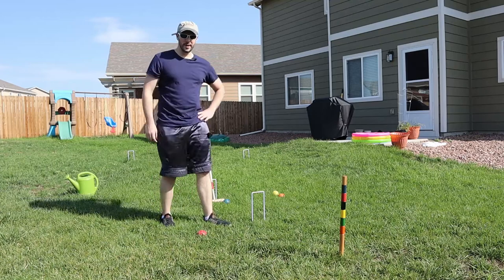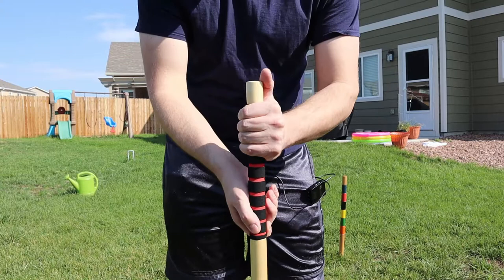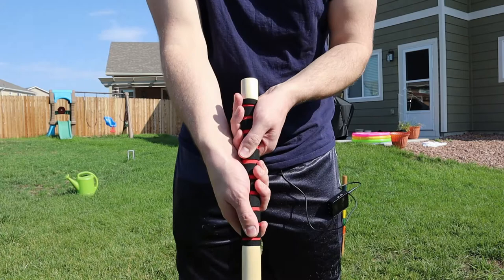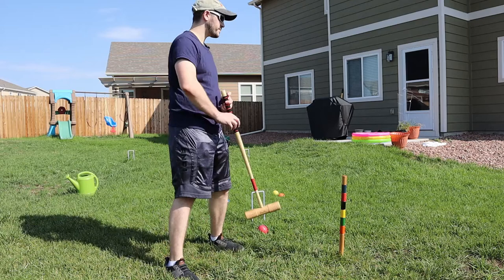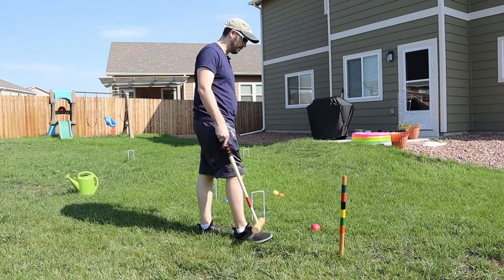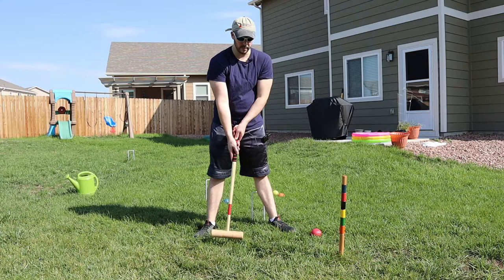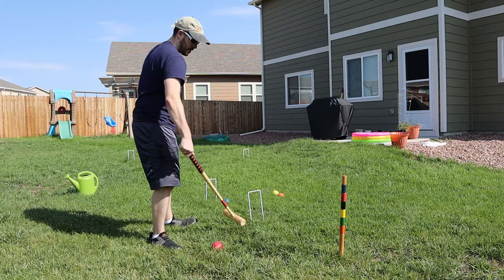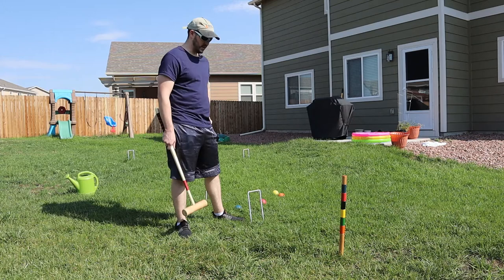How To Hit A Croquet Ball: Step by Step Guide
A step by step guide explaining the different methods used to hit a croquet ball. Including the different grips and stances used in croquet.
Grip 0:48
Stance 2:08
Aiming 2:56
Swing 3:57
Forward Spin 4:40